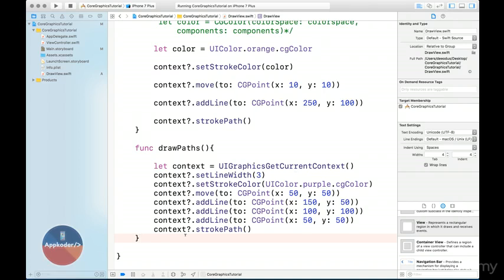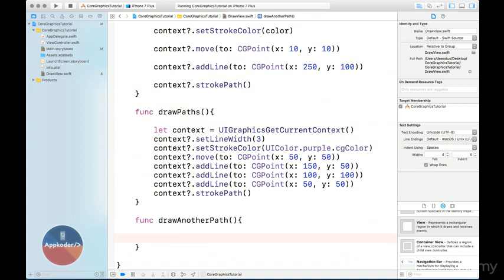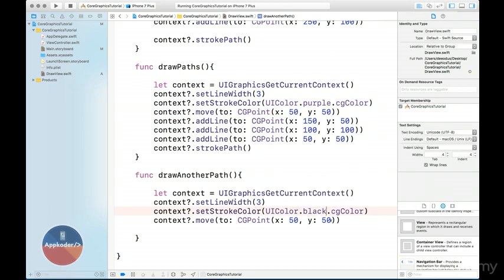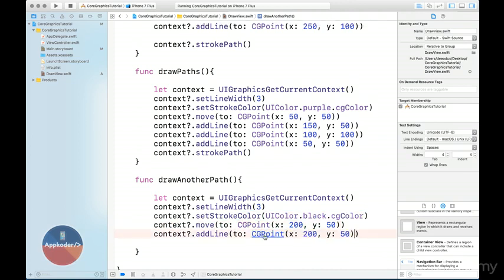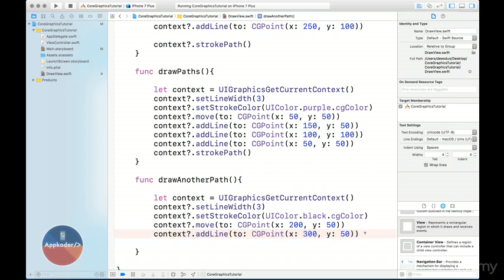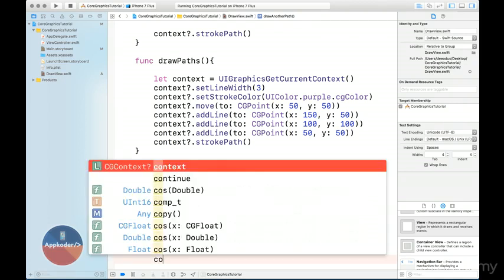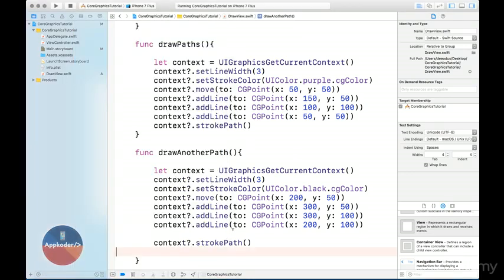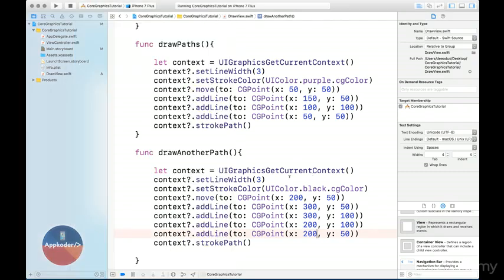Intermediate Mobile App Development (Swift 3, iPhone iOS10) : Draw another path - rectangle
Intermediate Mobile App Development (Swift 3, iPhone iOS10)
Gain the proficiency to start a career as an iOS developer with Swift 3 & Xcode 8 (learn 10 different iPhone API's)